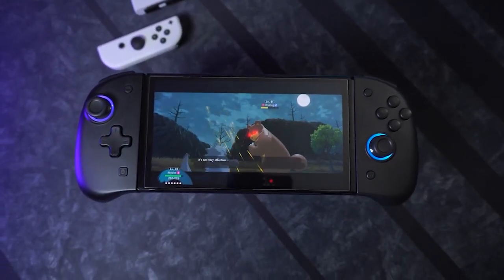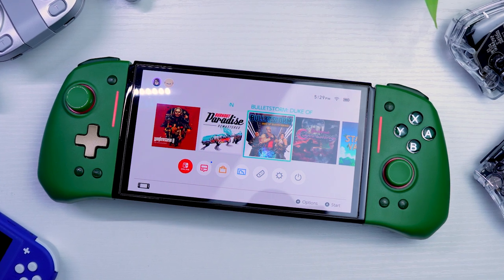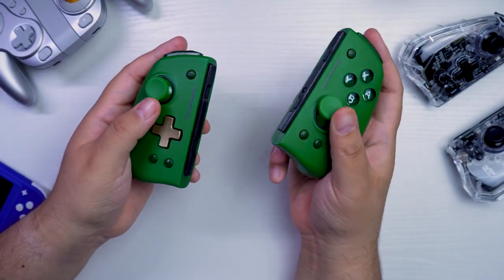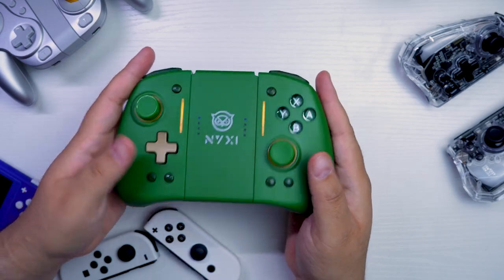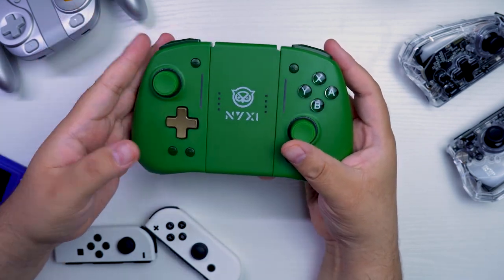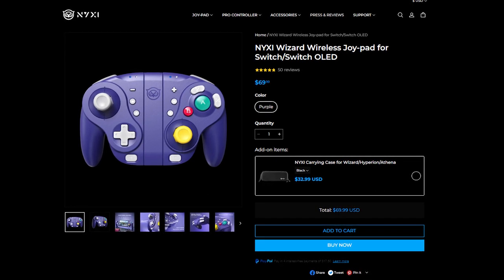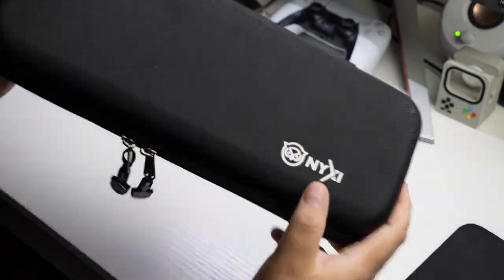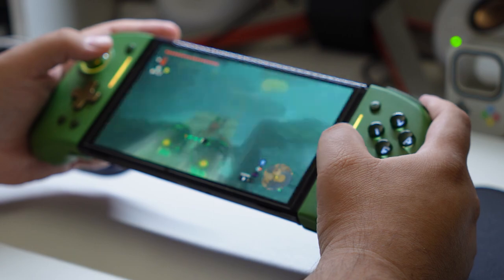RGB Joy-Cons with NO DRIFT - NYXI Hyperion Pro and MORE!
00:00 Introduction
00:26 Hyperion Pro
04:58 Hyper Clear
05:27 New Wizard Colors!
06:10 Carrying cases
07:22 Conclusion